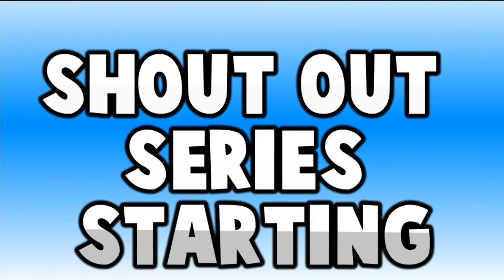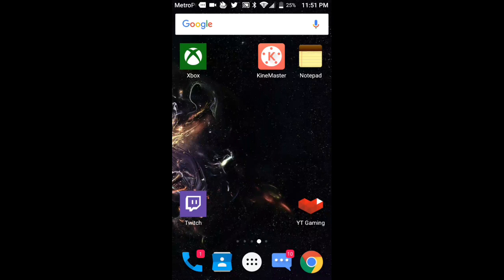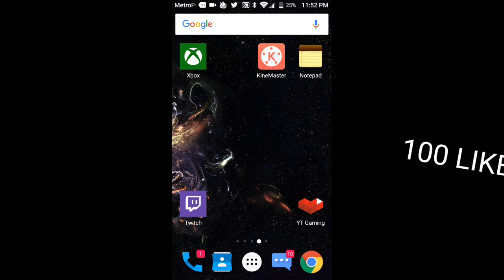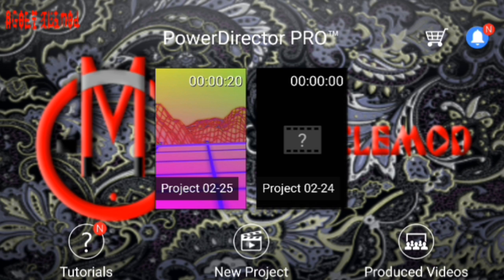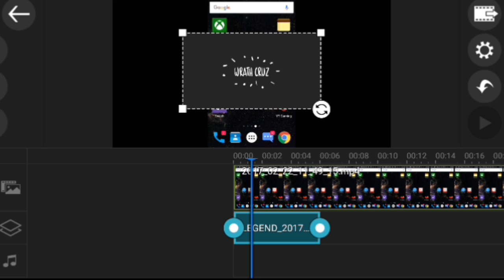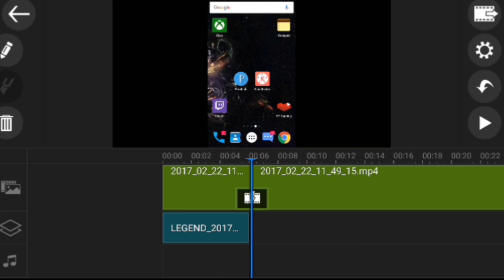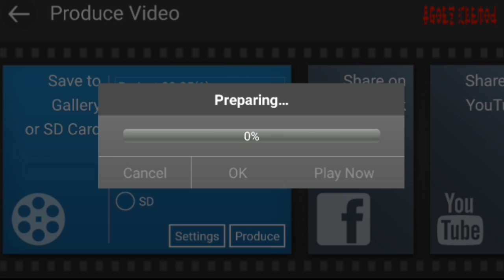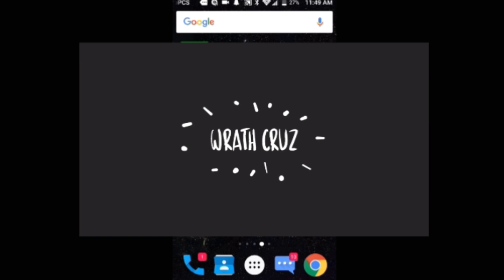How To Get Video Layer For PowerDirector!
*Made By Ageoz Clemod*